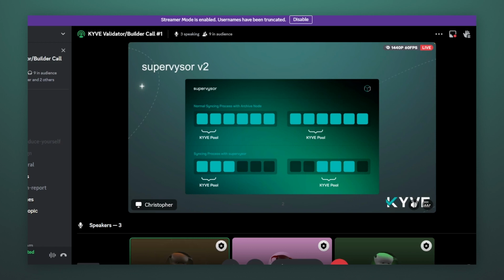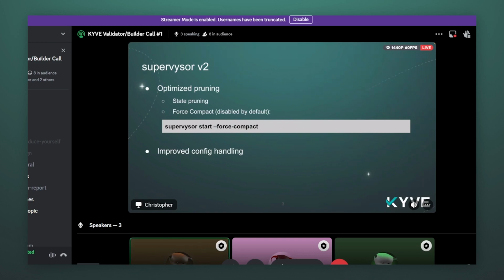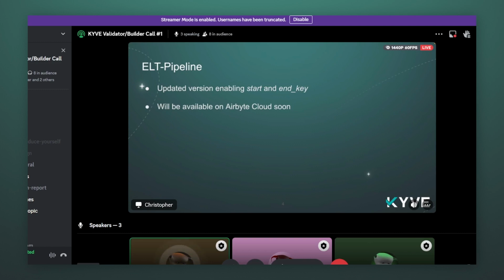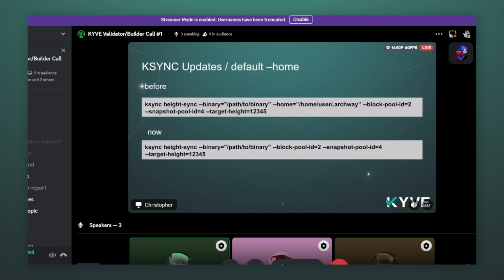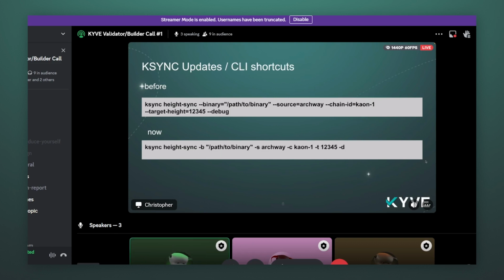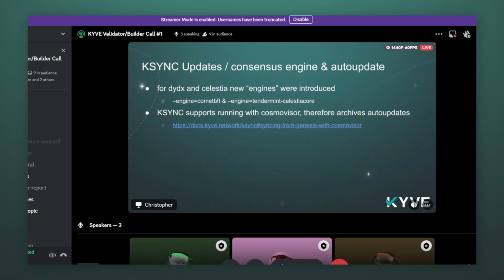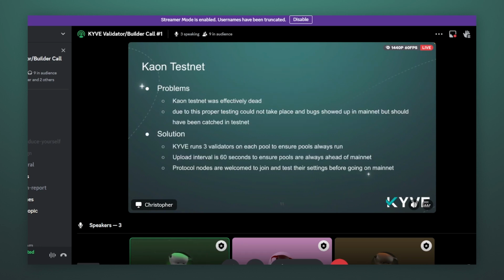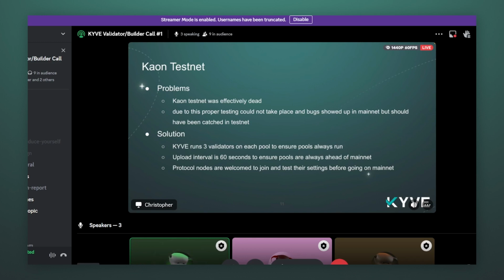KYVE's Validator/Builder Call #1: supervysor validator tool, KSYNC updates, & upcoming developments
In KYVE's journey toward full decentralization, we’re always striving to include KYVE's network as much as possible, share in-depth updates, and provide KYVE's ecosystem with the necessary tooling to thrive.

Initiating this recurring Validator/Builder call is a great next step toward this goal! Not only is this call aimed at providing you all with updates on current and upcoming developments, but it’s also an open space for our community to share feedback, questions, and get further support. We aim to have this on a quarterly basis to start off and can adapt from there.